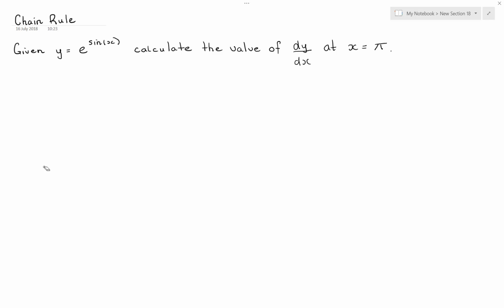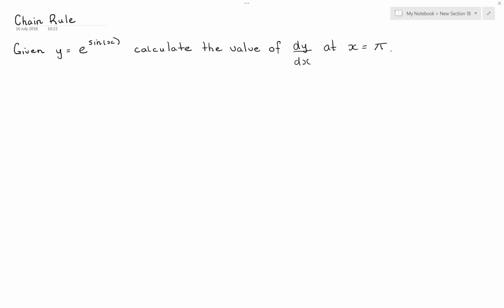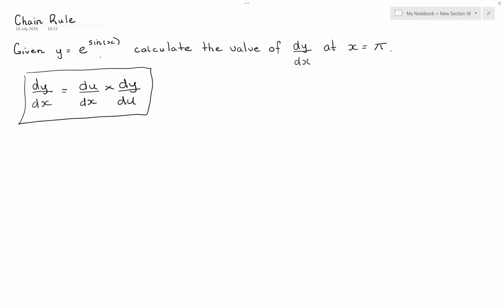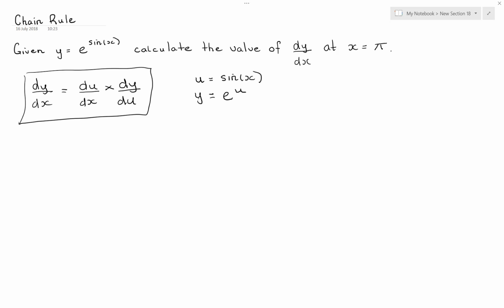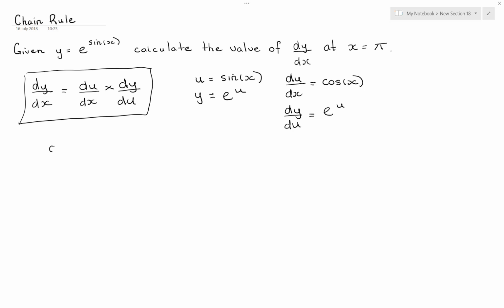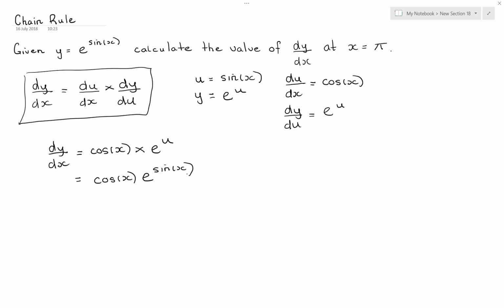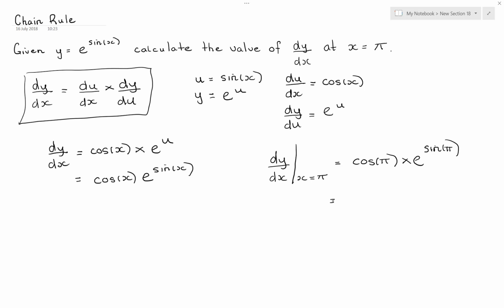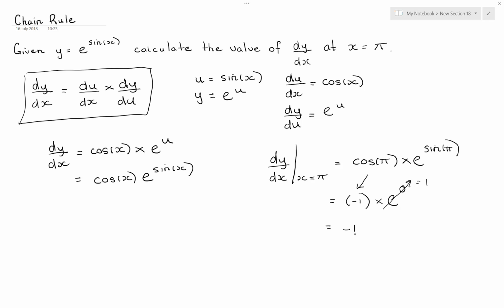Chain Rule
In this video we explain how to use the chain rule to differentiate a function of a function.